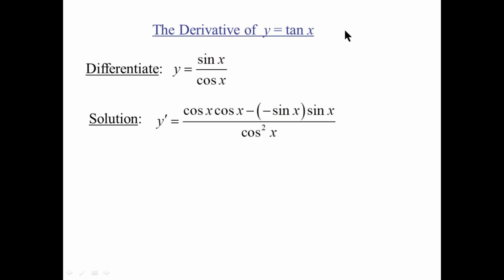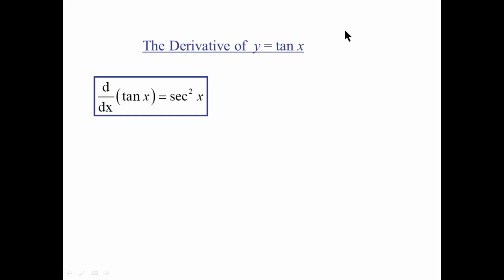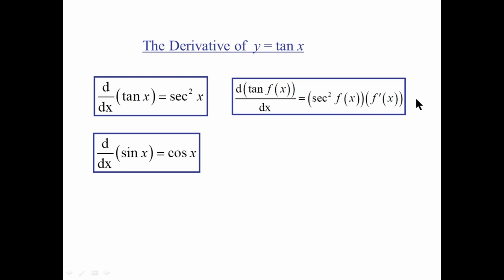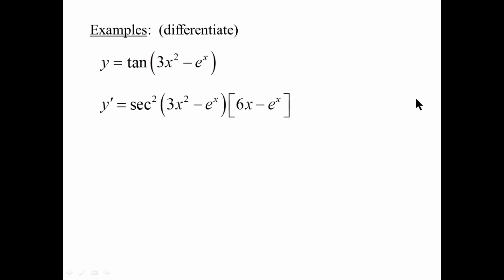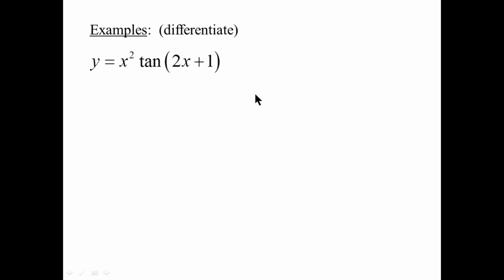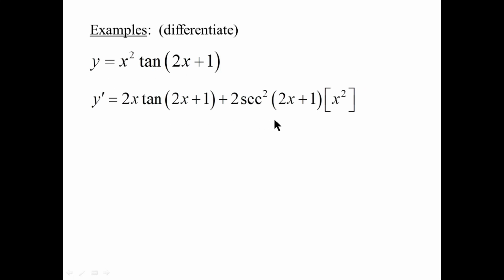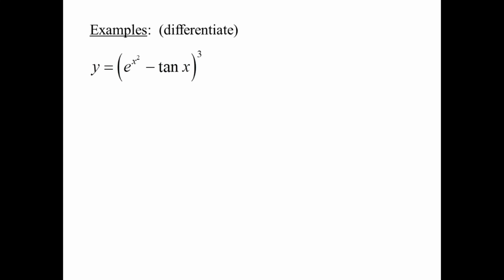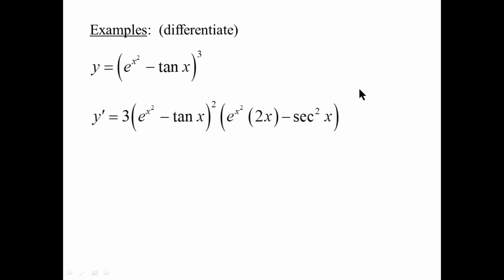Grade 12 Calculus: The Derivative of Tan x